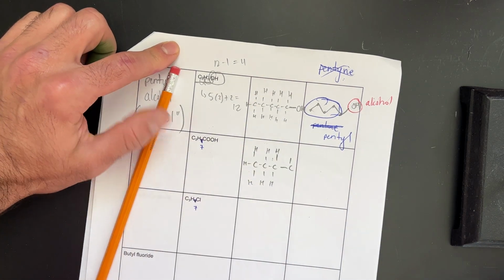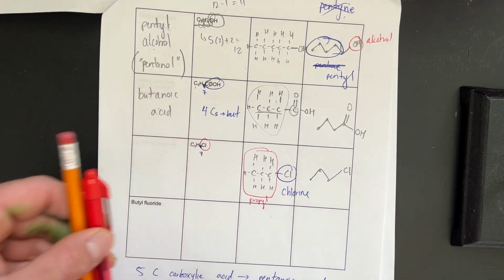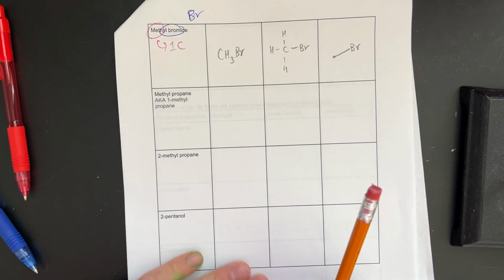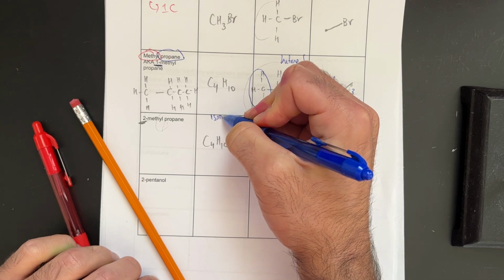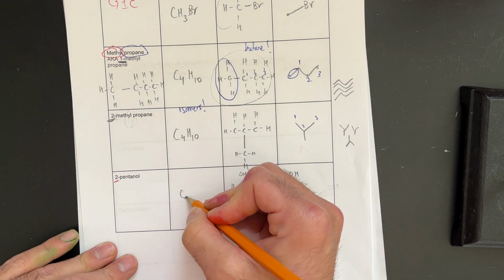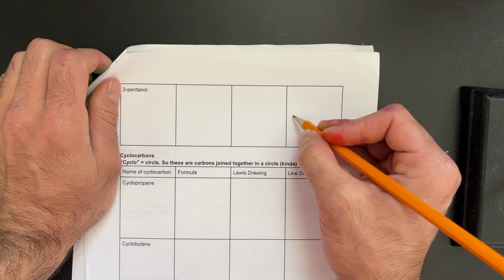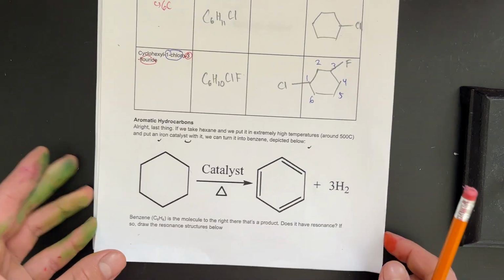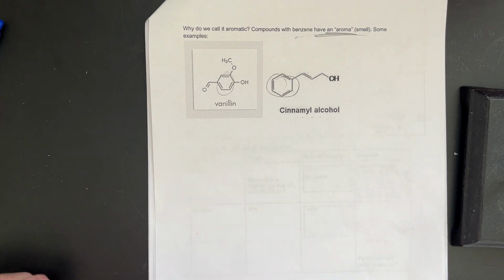11.4: Organic Chemistry (Part 3)